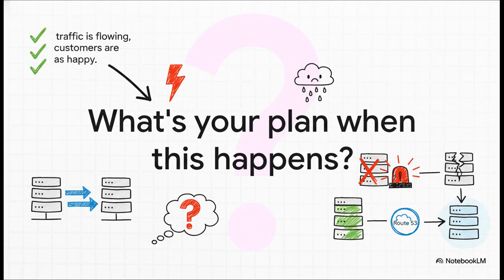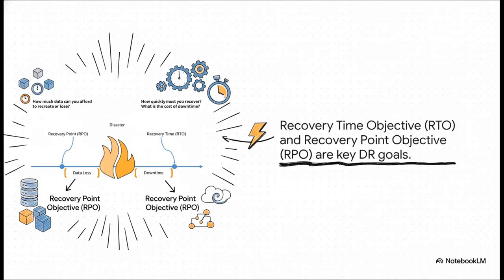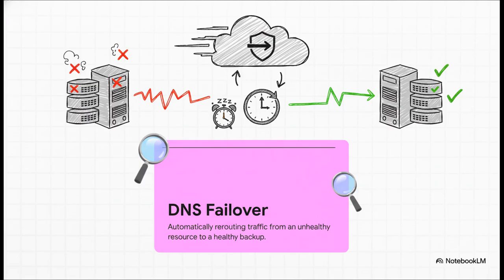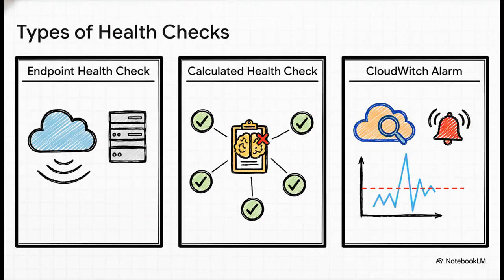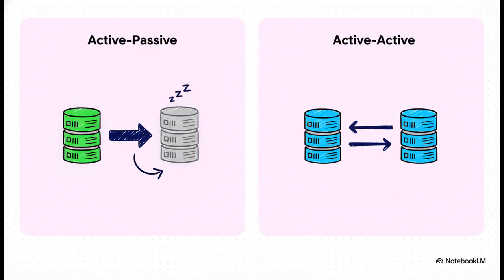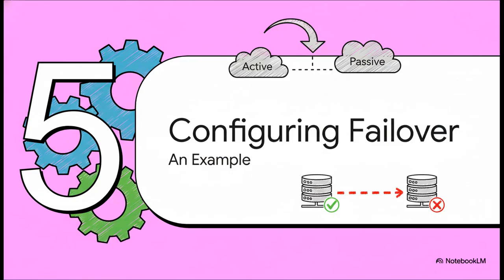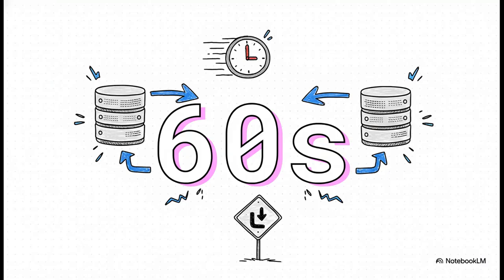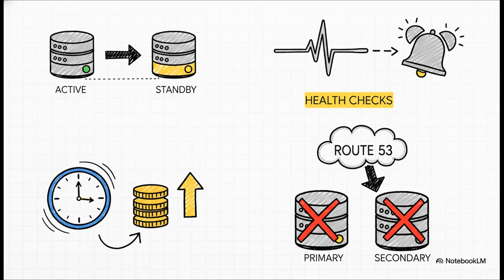What Is Amazon Route 53 Failover Routing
Grinding for your AWS Solutions Architect certification? Or just trying to build systems that survive the real world? ☁️🛡️

In this video, we deep dive into Amazon Route 53 Failover Routing. We move beyond the "hope it fixes itself" strategy and look at how to build resilient, fault-tolerant architectures using DNS failover. We cover the difference between RTO and RPO, how Health Checks act as your application's "doctor," and the critical differences between Active-Passive and Active-Active setups.

Plus, stick around for the end where we break down the specific trick questions you’ll likely face on the exam! 📝

In this video, you will learn: ✅ The "Why": Understanding RTO (Recovery Time Objective) and RPO (Recovery Point Objective). ✅ The "How": How Route 53 acts as a "traffic cop" during an outage. ✅ Health Checks: The different types (Endpoint, Calculated, CloudWatch) and how they trigger failover. ✅ Failover Models: A clear comparison of Active-Passive (Warm Standby) vs. Active-Active. ✅ Configuration: A 3-step guide to setting up failover records. ✅ Exam Tips: Crucial takeaways regarding TTL and default behaviors.

🕒 Chapters: 0:00 - Introduction: Why Resilience Matters 1:27 - RTO vs. RPO Explained 2:06 - Route 53’s Role: The "Traffic Cop" 2:53 - Deep Dive into Health Checks 4:00 - Failover Models: Active-Passive vs. Active-Active 4:43 - Visualizing Warm Standby 5:37 - Configuration Example (Step-by-Step) 6:24 - Key Exam Takeaways & Tips 7:54 - Brain Teaser: Weighted Routing Challenge

🔑 Key Concepts Covered:

DNS Failover: Automatically rerouting traffic from unhealthy resources to healthy backups.

Active-Passive: Primary resource handles traffic; secondary is on standby.

Active-Active: Multiple resources handle traffic simultaneously across regions.

TTL (Time To Live): Why low TTL (e.g., 60s) is vital for failover records.

💡 Exam Tip: If both your primary and secondary resources are unhealthy, where does Route 53 send the traffic? (Watch the video to find out—this is a common trick question!)